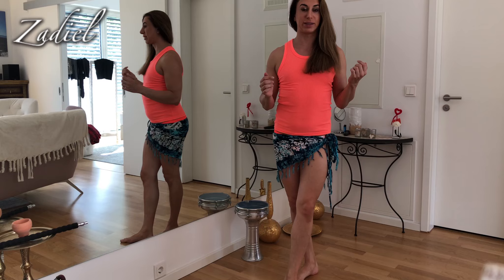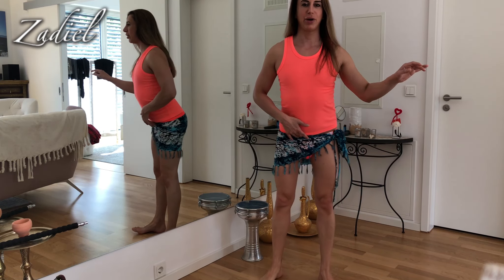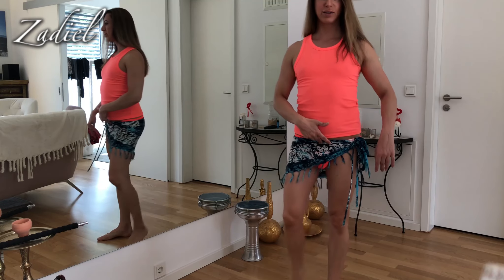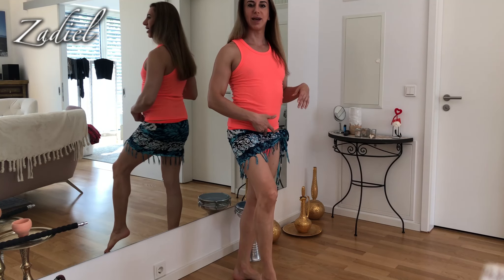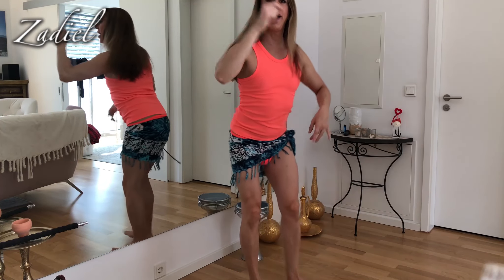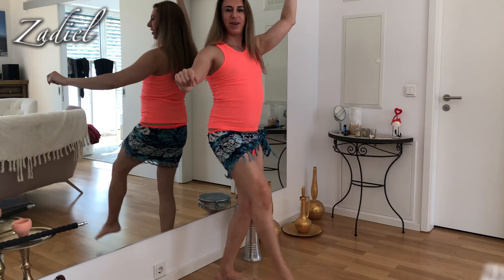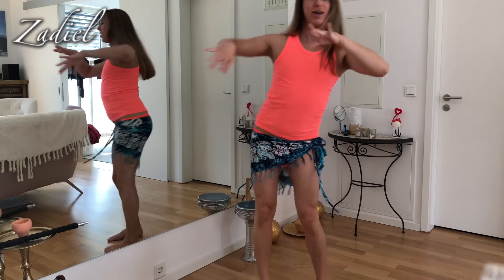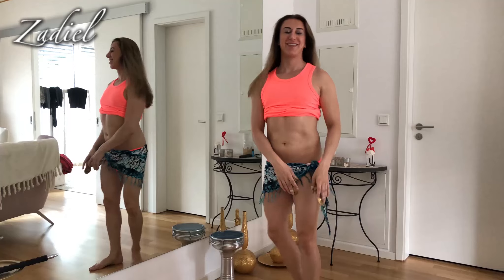Bellydance tutorial beginner: Oriental Step combination with circle and Drop Kick, Teacher Zadiel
I thought let's teach a new bellydance tutorial to my lovely followers before I go to the beach ;-) It's a step combination with an oriental hip circle and drop kicks. Have fun. :-* yours, Zadiel